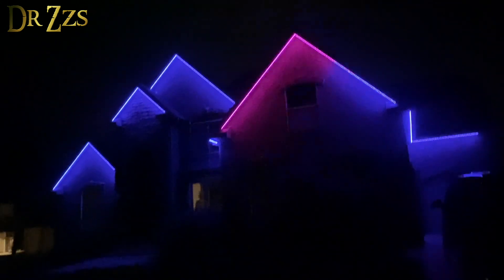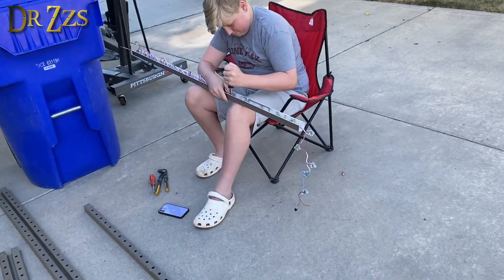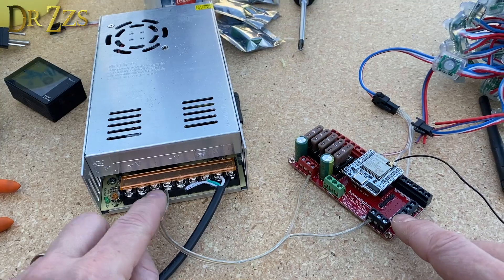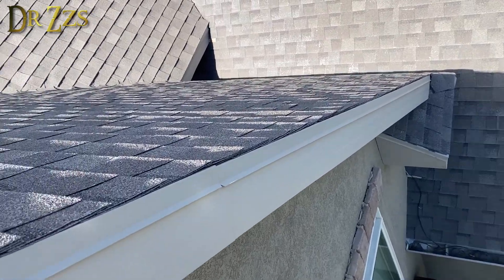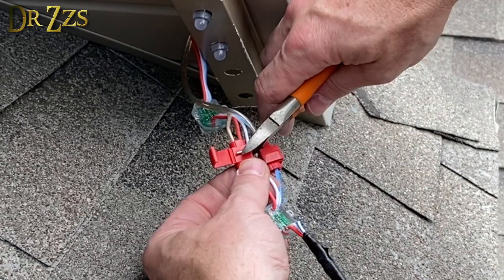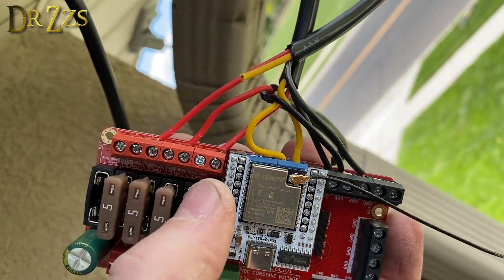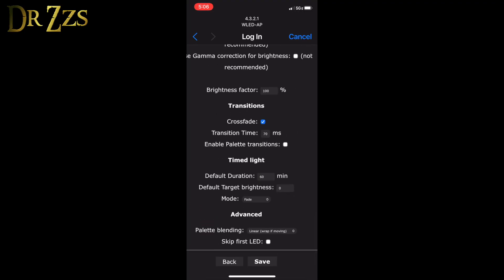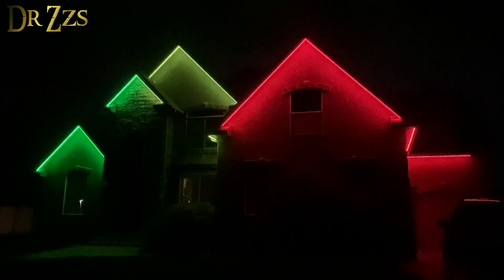Permanent Holiday Lights | Permatrack | WLED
The Easy and Inexpensive way to get Customizable Permanent Christmas LEDs for you house.
Permatrack is Thousands of Dollars less than any other Permanent Holiday Light option.
Do it yourself, or make extra $ installing for other people.

( If any of these links don't work, look